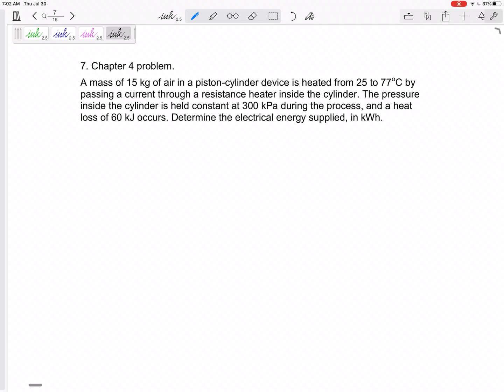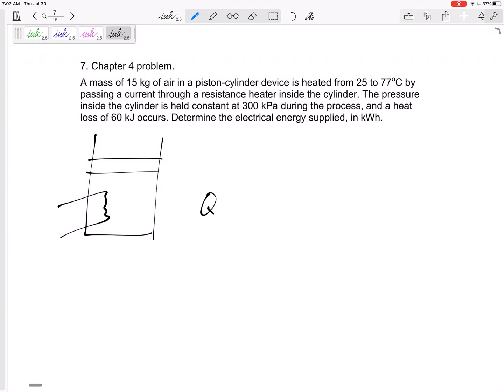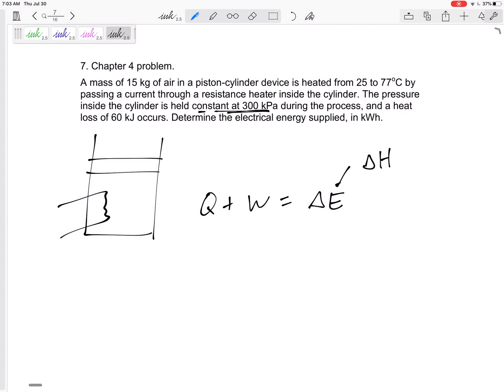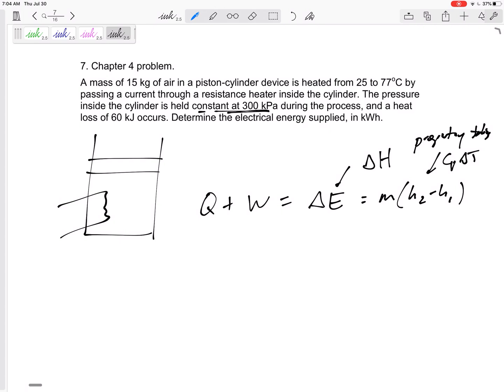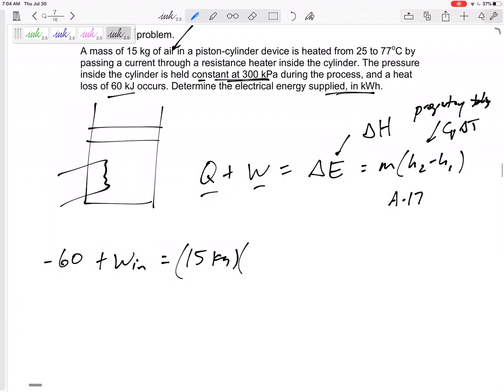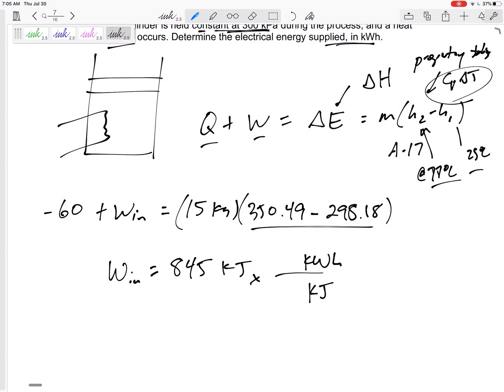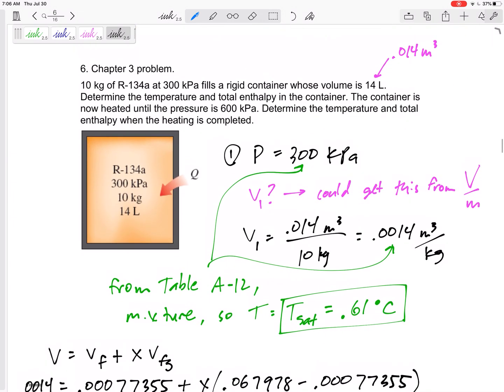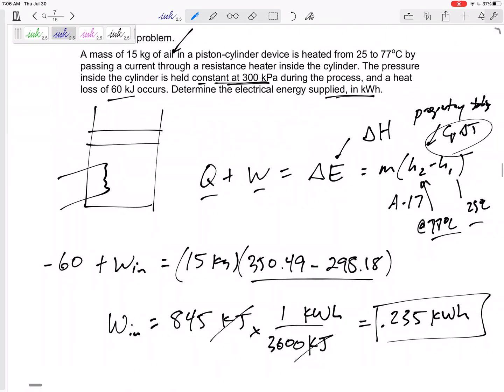Thermodynamics - Final Exam Review - Chapter 4 problem